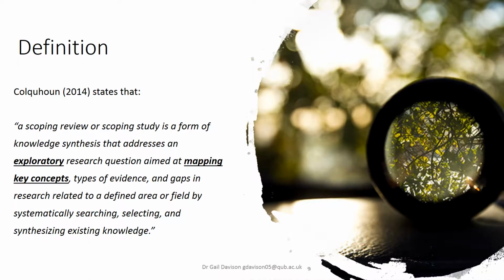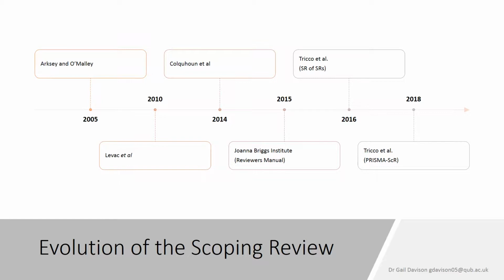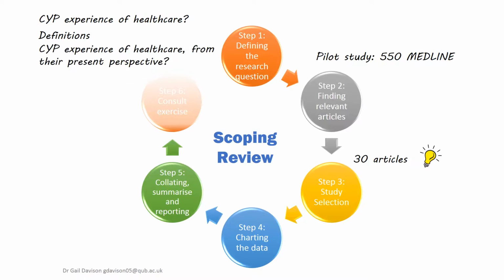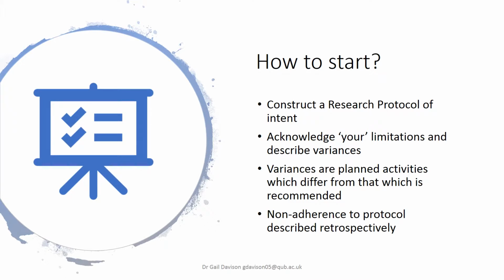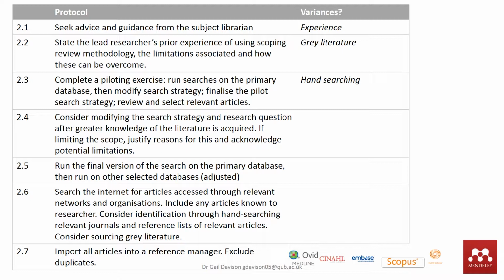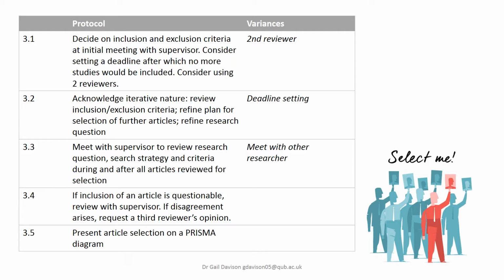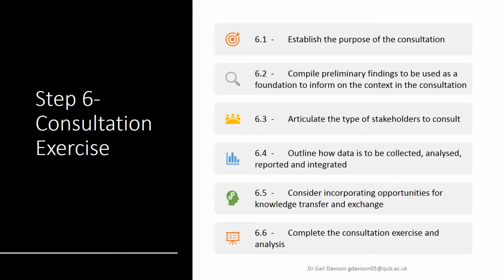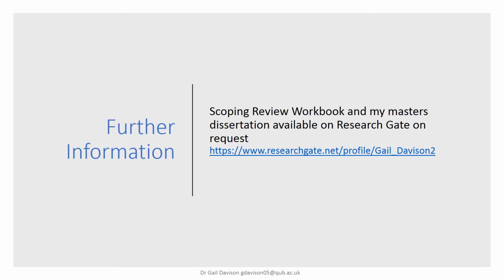How to do a Scoping Review?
A scoping review is a type of literature review common for researching topics that are broad and exploratory. For this reason, this type of review lends itself well to clinical education or social sciences. The video, entitled "How to do a scoping review?" will give you a step by step guide in the form of a generic protocol, that you can tailor to your own study.